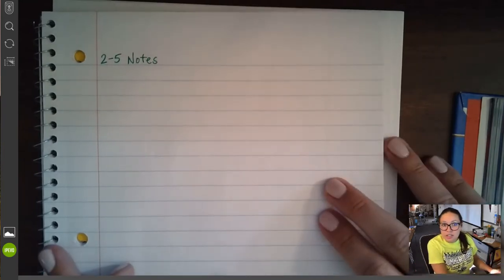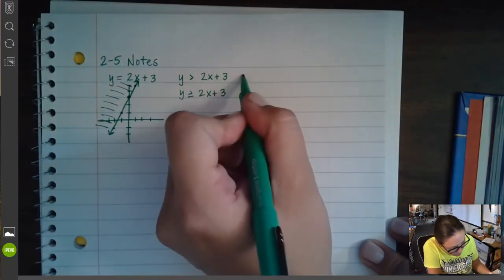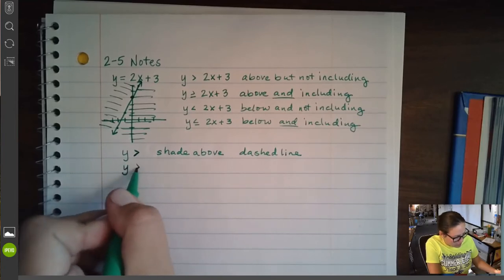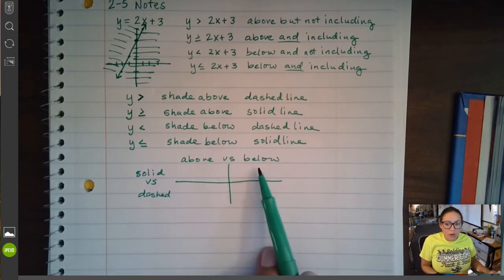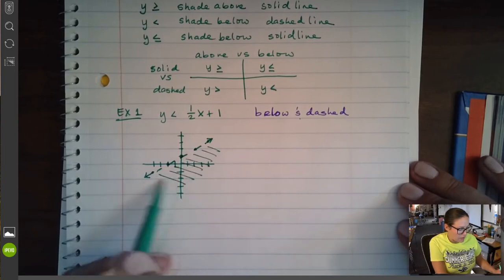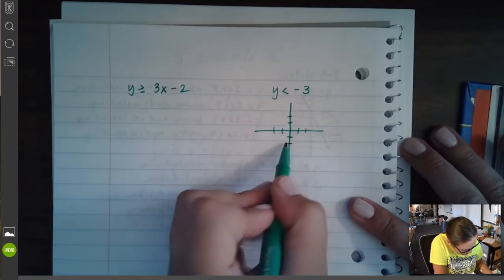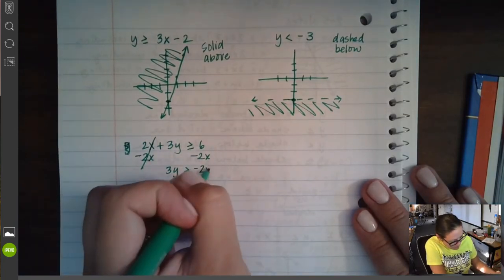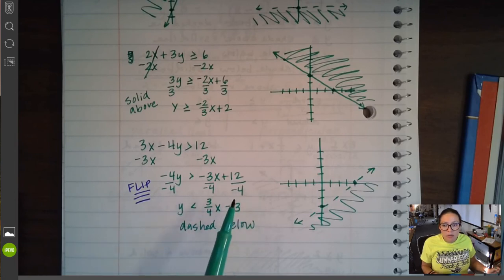HA2 2-5 Notes